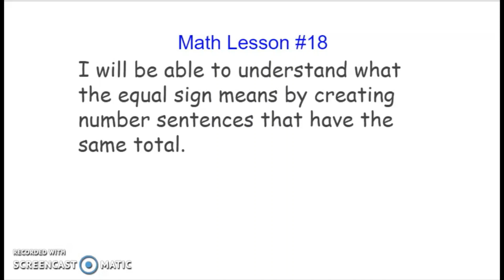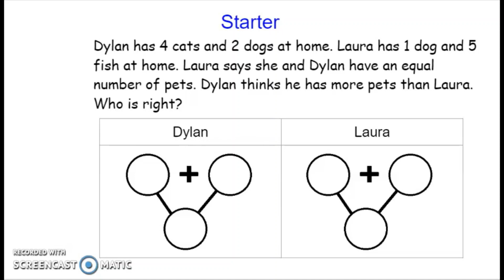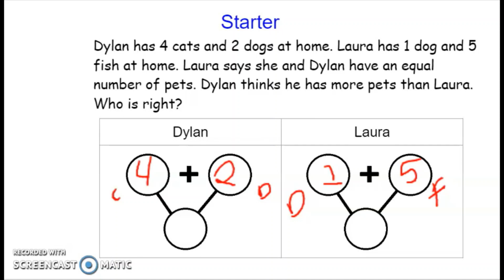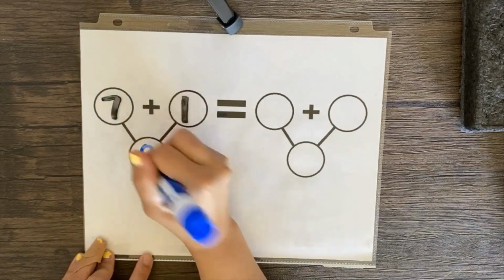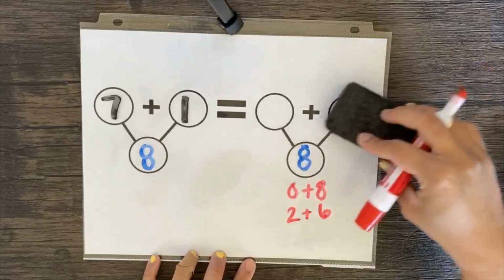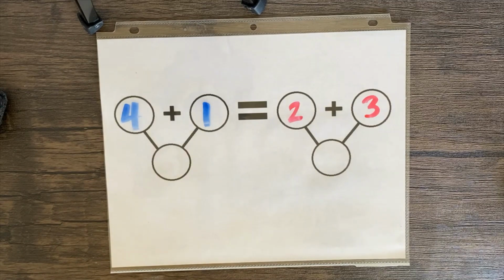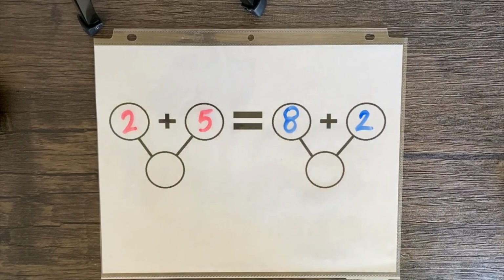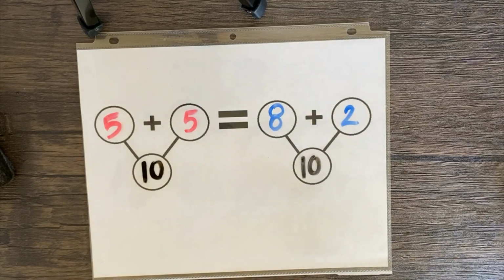Balancing Equations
1.OA.7 Understand the meaning of the equal sign, and determine if equations involving addition and...